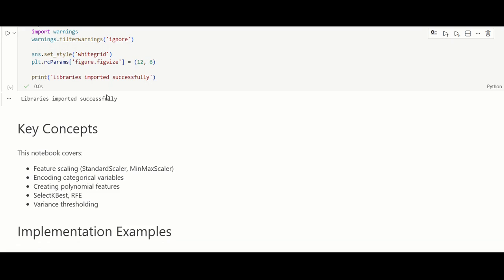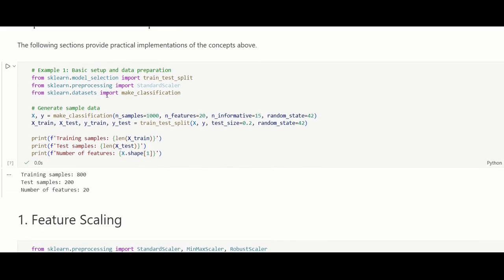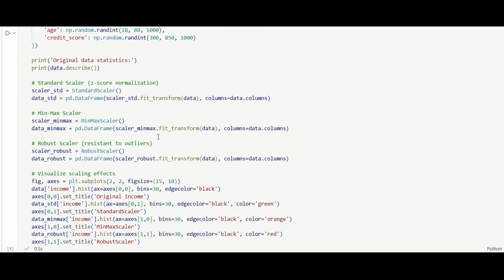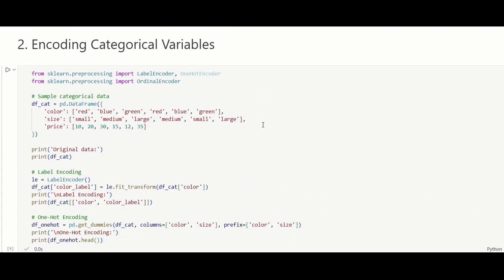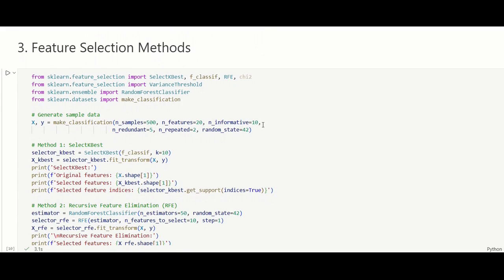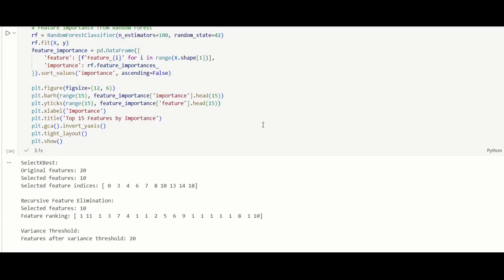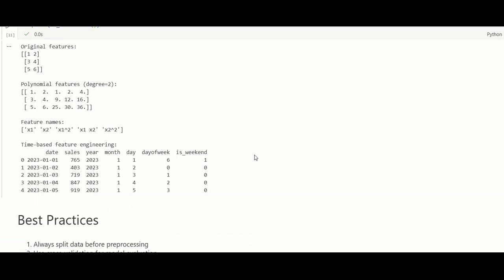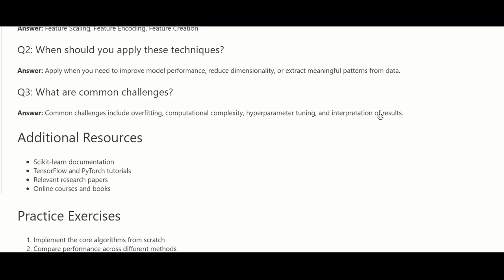Unlock 0.1% Performance — 90 s Recipe for Better Models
## Overview
This notebook covers feature engineering and selection techniques essential for machine learning and deep learning.

## Topics Covered:
1. Feature Scaling
2. Feature Encoding
3. Feature Creation
4. Feature Selection Methods
5. Dimensionality Curse
6. PCA for Feature Extraction

## Focus Points:
- Understanding core concepts
- Practical implementation
- When to apply each technique
- Common pitfalls and solutions